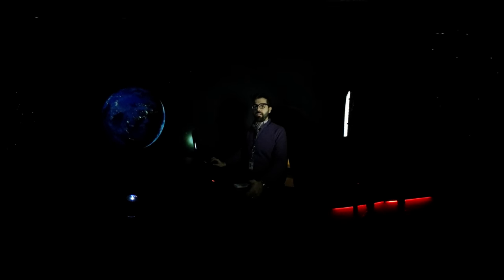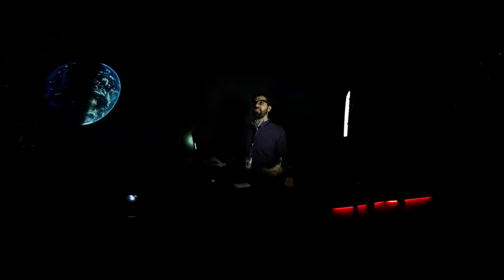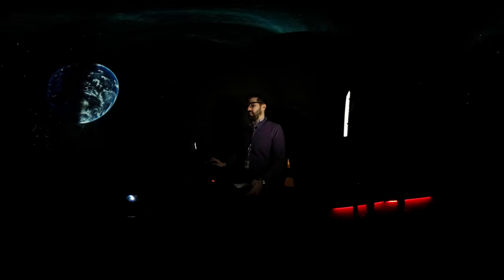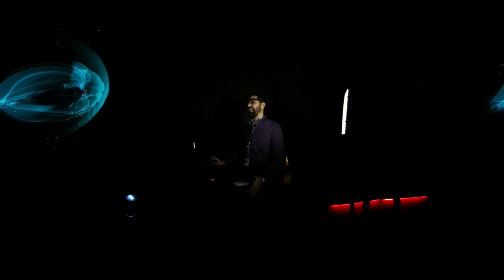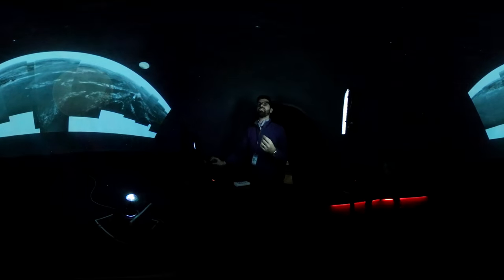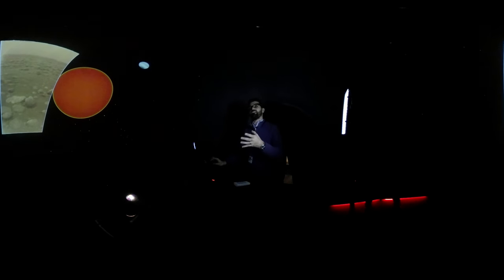Planetarium (360 Degrees Video)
Join Stuart McNiel as he takes you through the Biome Away From Home show from our Planetarium in this 360 Degrees video.

Stay in the know with all thing Intrepid!

About Intrepid
The Intrepid Sea, Air & Space Museum is a non-profit, educational institution featuring the legendary aircraft carrier Intrepid, the space shuttle Enterprise, the world’s fastest jets and a guided missile submarine. Through exhibitions, educational programming and the foremost collection of technologically groundbreaking aircraft and vessels, visitors of all ages and abilities are taken on an interactive journey through history to learn about American innovation and bravery.